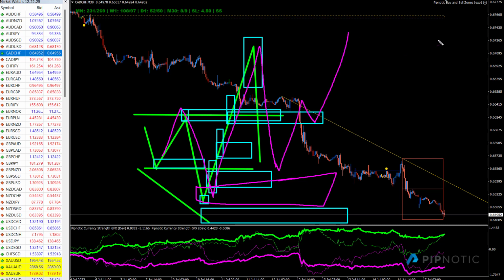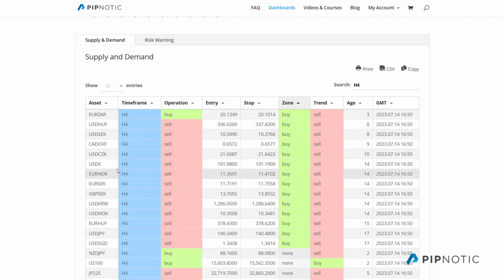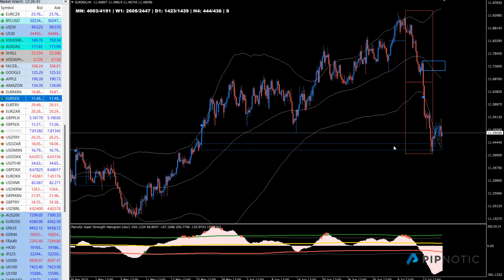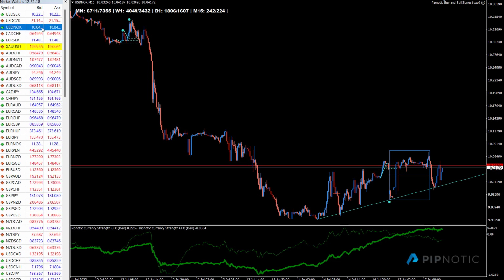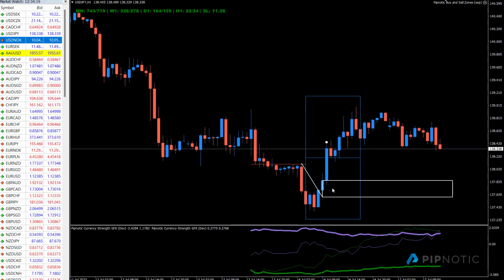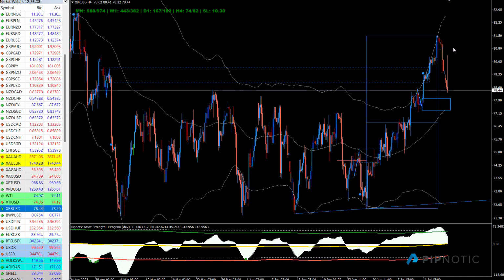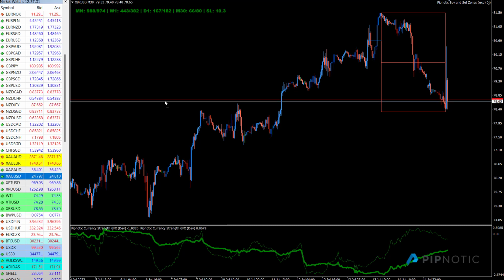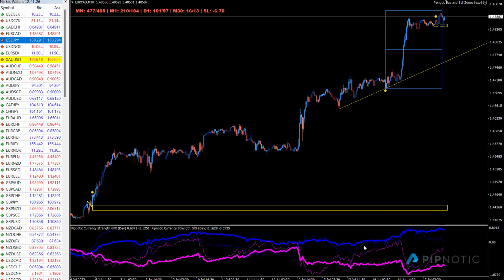Pipnotic buy and sell zone analysis 17th July 2023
Hey folks,

In this video, I will use the dashboard to find assets to trade and discuss what to look for, for a good trade, as there are a few ducks that need to be aligned before to can do anything and we will take a good look at what we need to see before we can trade. There are several trades setting up now, so there will be lots of examples for exercises.